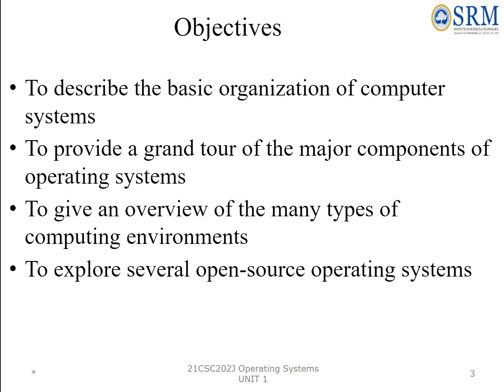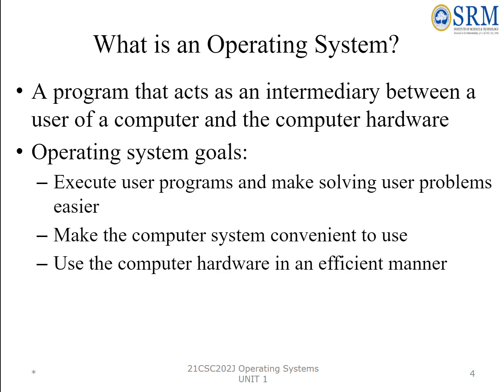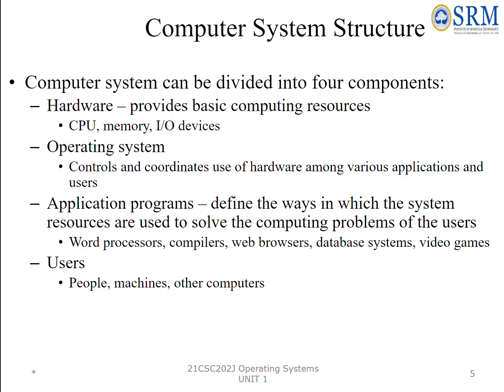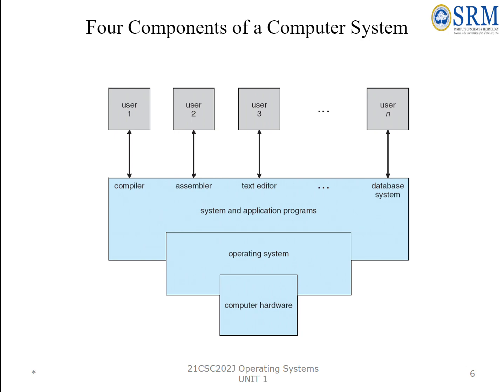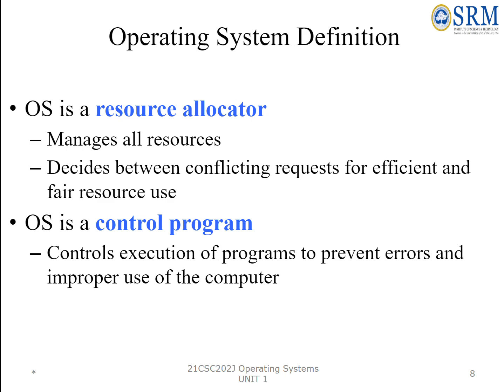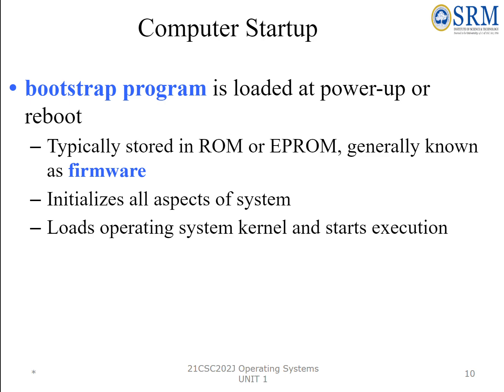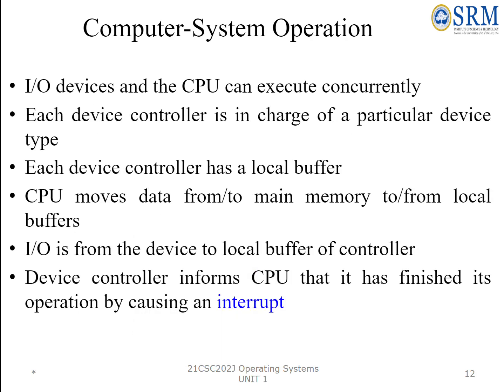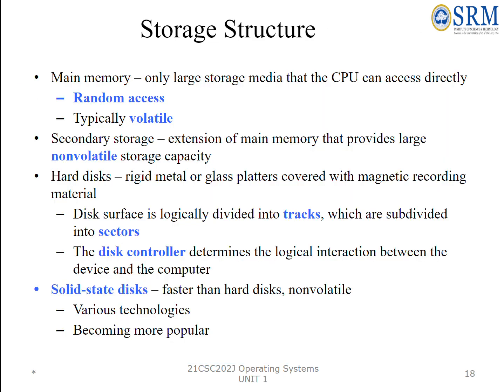Operating System basic part-1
I am P.Renukadevi,by this part u can learn about the basics of operating system.